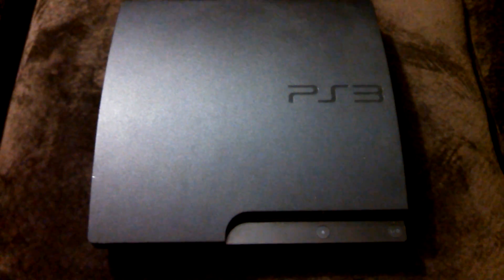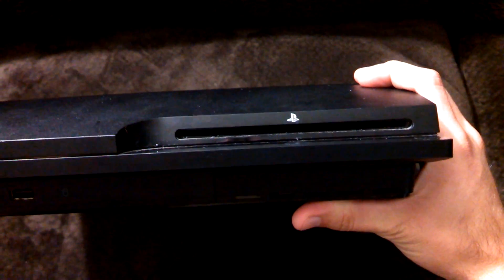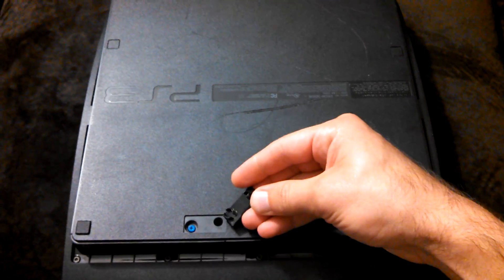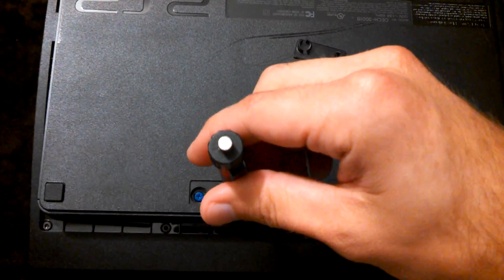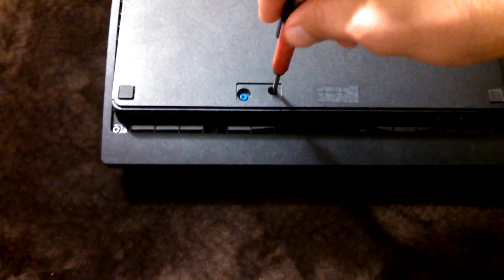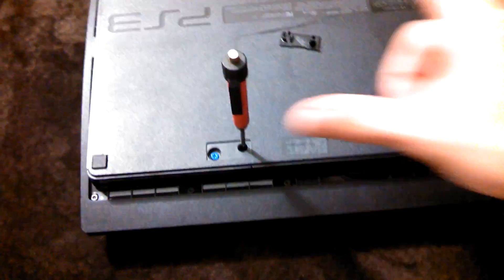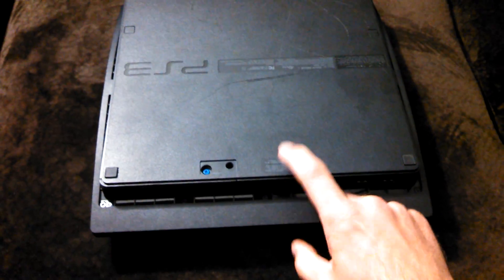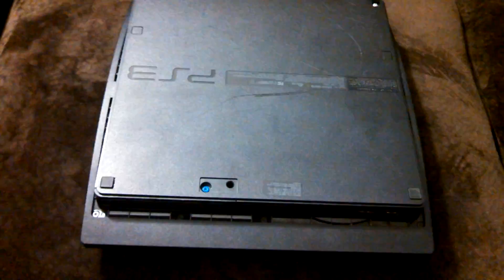Getting multiple discs out of ps3 without opening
This is the easiest way to get one or more discs out of a ps3 without taking the whole thing apart. Must watch.

Thanks!